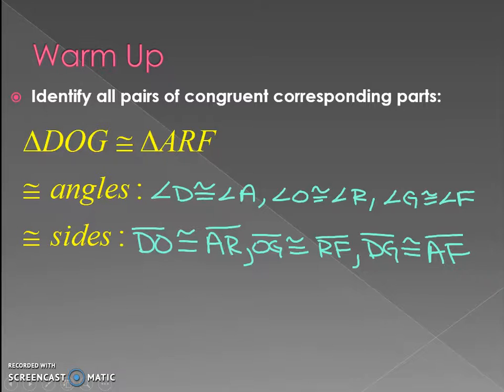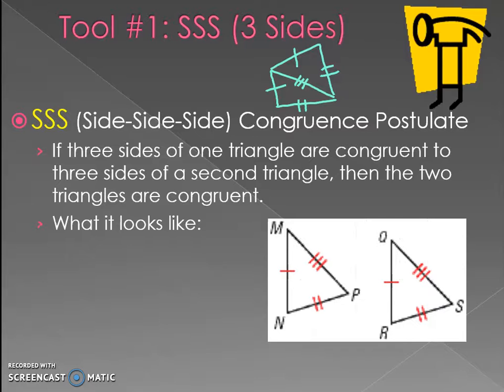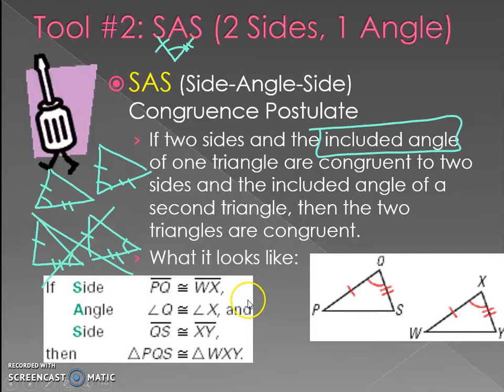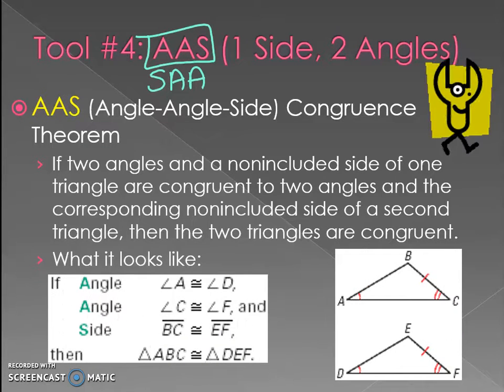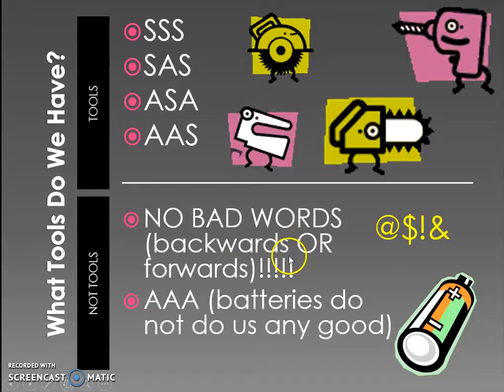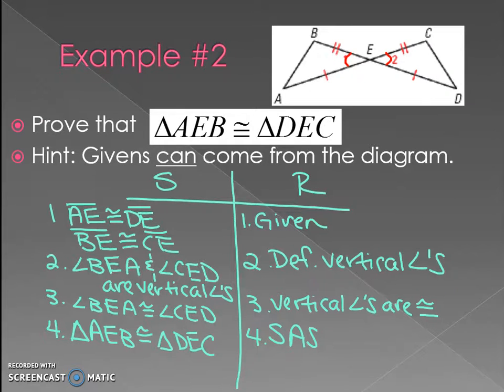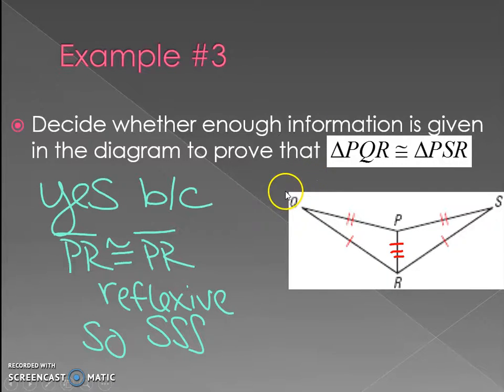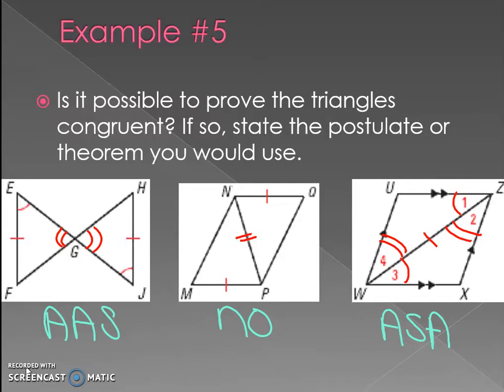4-2, 4-3 Triangle Congruence